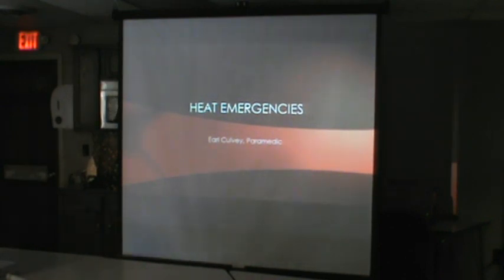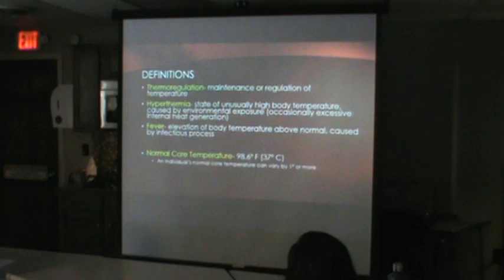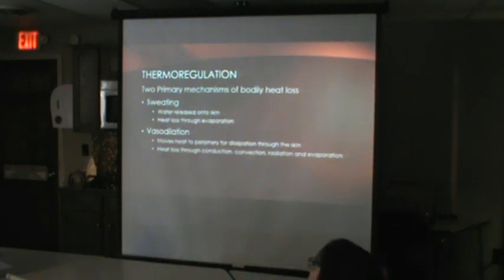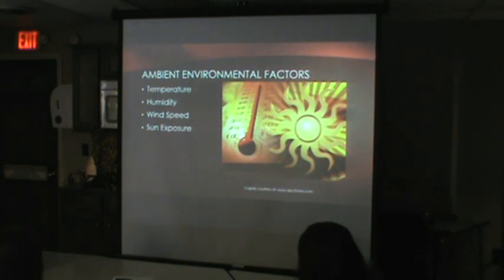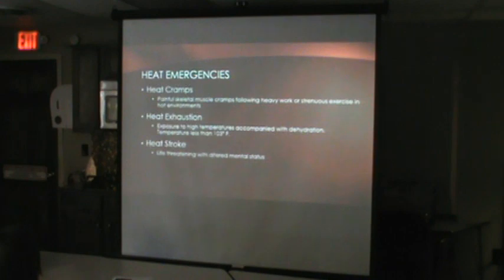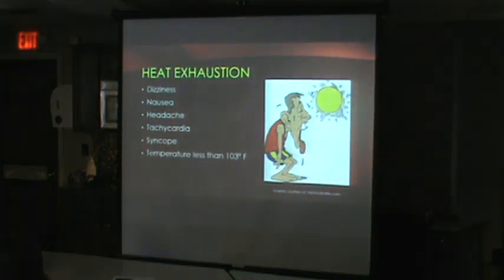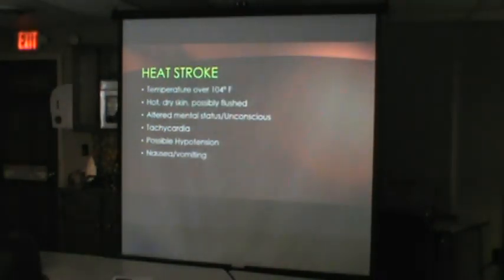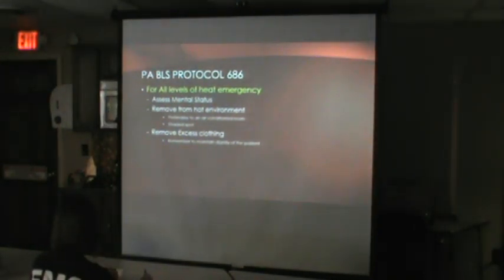Heat Emergencies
Pennsylvania State EMS Continuing Education Credit Available!

This class is taught by EMT-P Earl Culvey. After watching both videos, review the uploaded attachments, and register on QuizStar to take a short quiz and earn continuing education credit! After you have completed all of the above, please email your full name, email, and certification number to: to ensure continuing education credit is earned.

Powerpoints: (If you are in the Danville area, paper copies of the power points are available. You must use a personal computer to access the online version.

QuizStar:
QuizStar is a free online quiz site.
2) Click on the Student get started half way down the page on the right had side.
3) Click on Sign Up
4) Fill out the information Name, username, password and click on register.
5) Next page helps you get registered for our class.
6) Click on Click here to search for a new class. (bottom left side just below Search)
7) You will see Class search section.
8) Class #1 On the box for class title type Geisinger EMS Article review.
9) Click on exact match.
10) This should bring you to a page that has one class with the instructor’s name as Donald Lynch.
11) Check the box beside the class title and hit register.
12) This will register you for the class.
I will go in and approve you as part of the class.
Once you are approved you can log in. A page should come up that has untaken quizzes, started quizzes and Expired Quizzes. Click on the Untaken or if you have started a quiz Started Quizzes and you will be taken to the quiz.